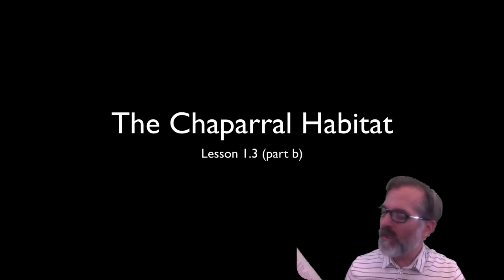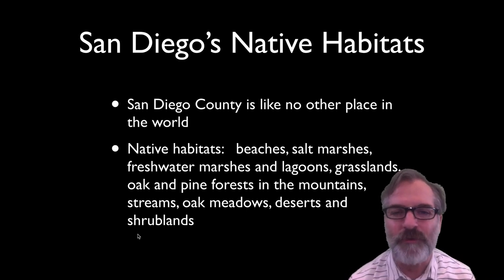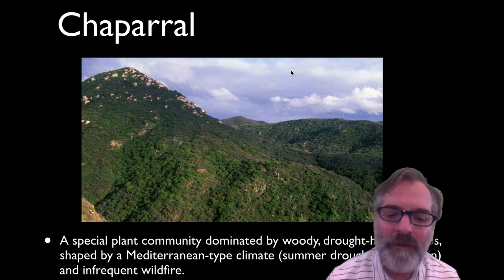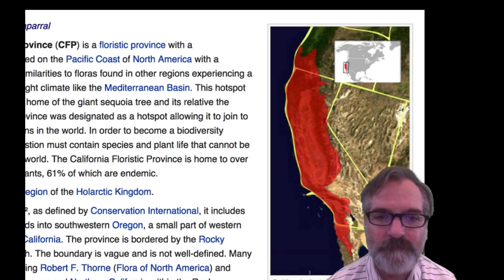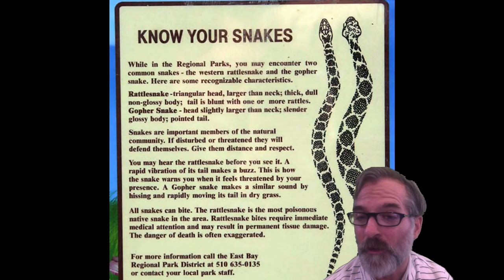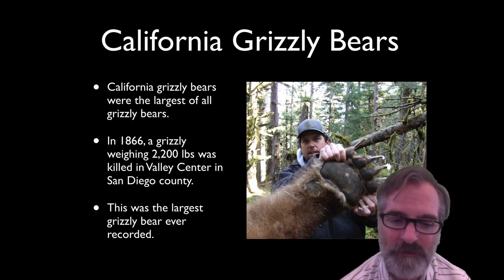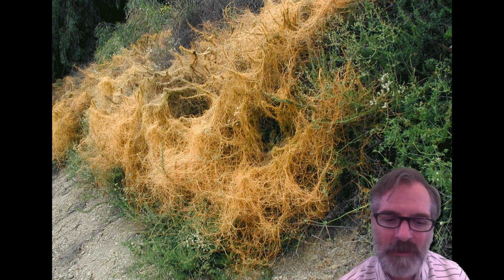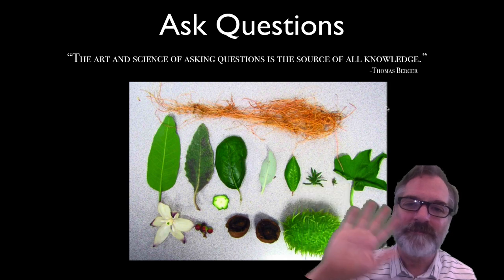Lesson 1.3 The Chaparral Habitat (part b)